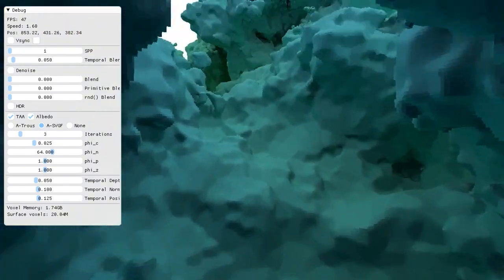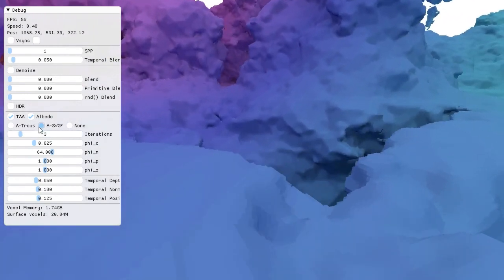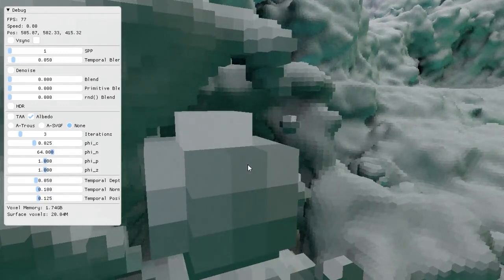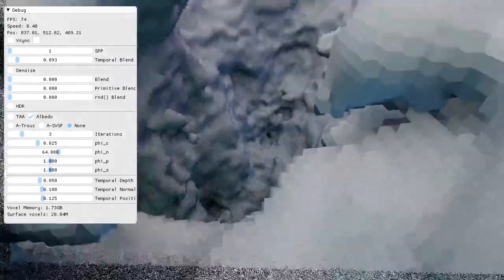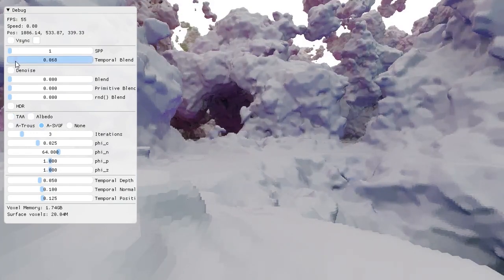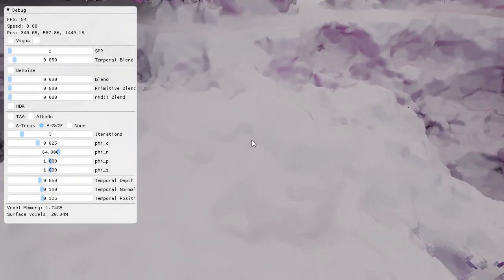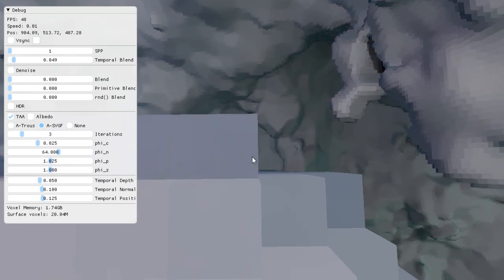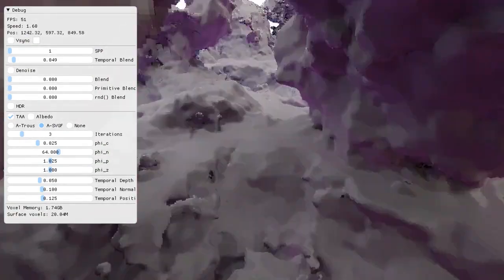Ray Traced Voxel GI w/ SVGF - A Long Ramble on Denoising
Here is the same ray tracing project using OptiX 6.0 on my RTX 2070, this time with SVGF (Spatiotemporal Variance Guided Filtering), with some of my own tweaks and parts of A-SVGF implemented. This is done entirely in realtime with 1spp. It works really well overall and has some things I'd like to improve, but right now I'd consider it usable!

Apologies for the rambling. I tried to dump popular filter-based denoising info from start to finish in a quick video and hope it will help people looking for a place to start!